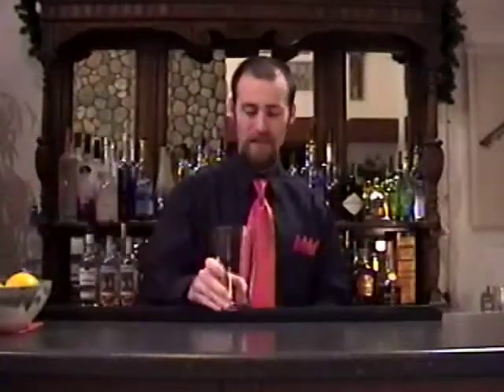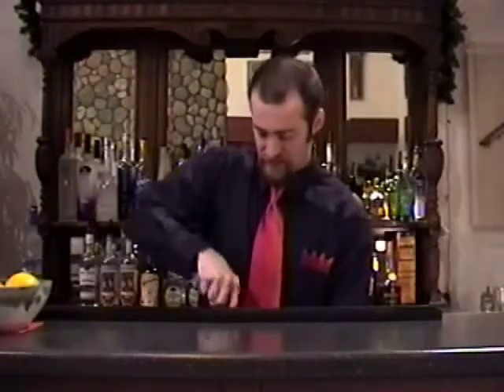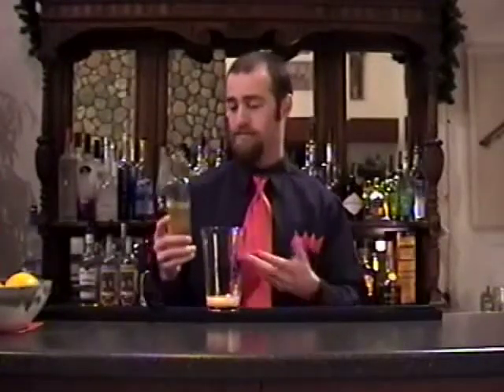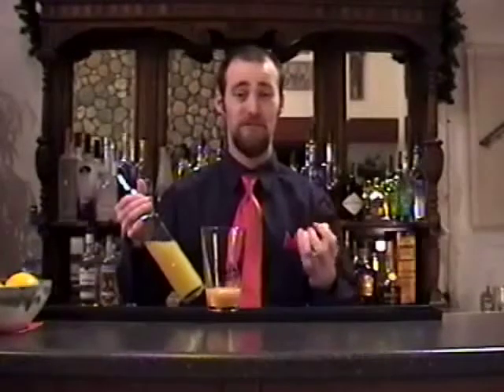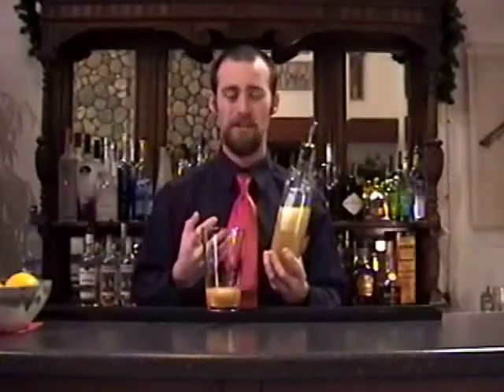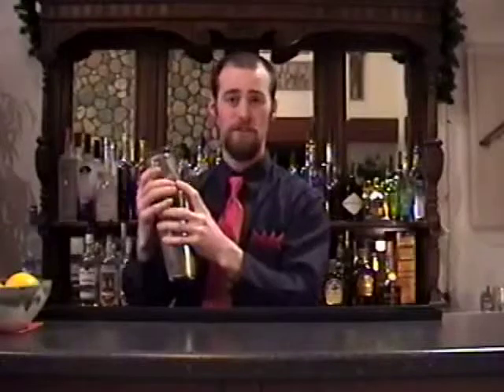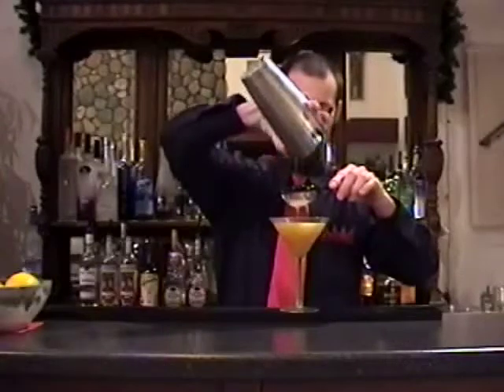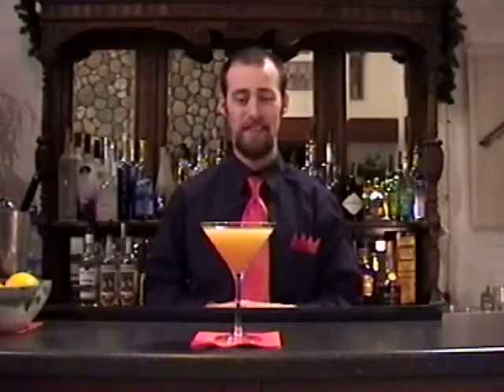The Red Napkin #30 - Ginger Honey w/ Pear part 2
This is an amazing drink well worth the effort.